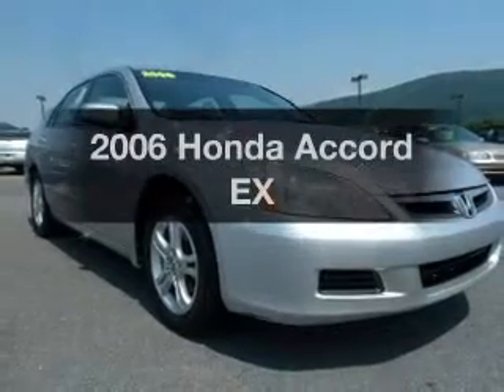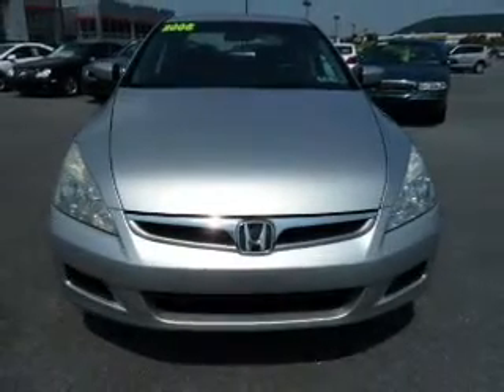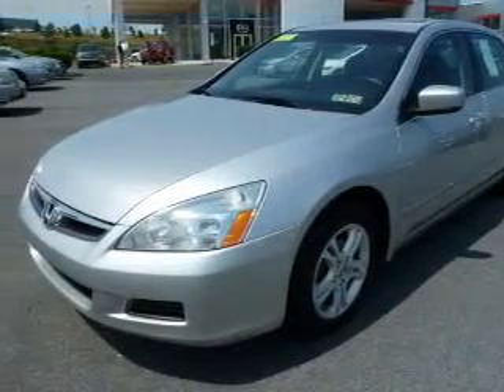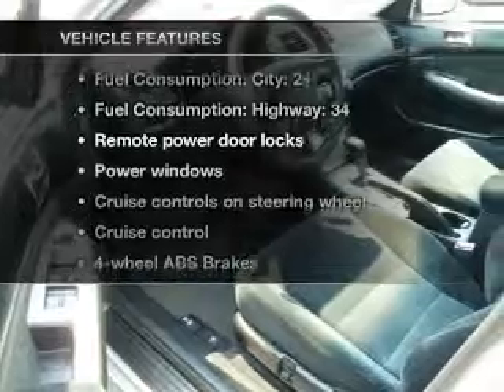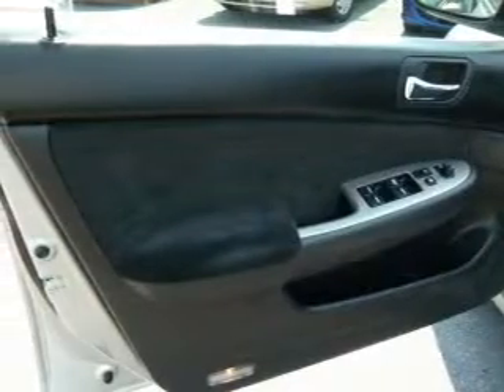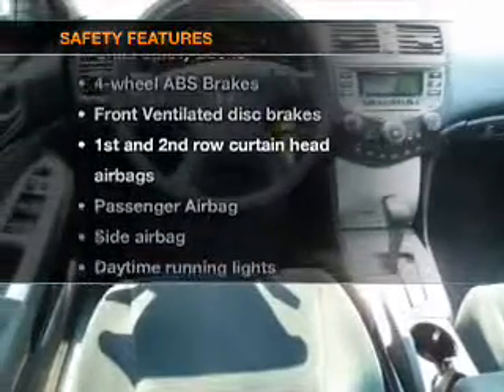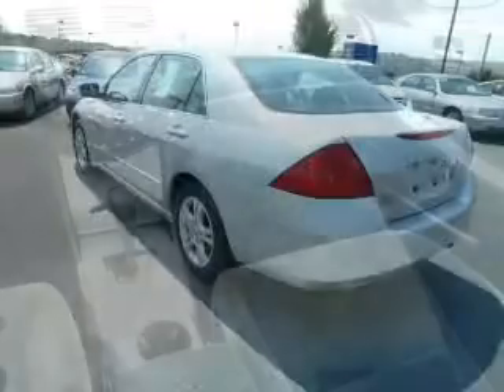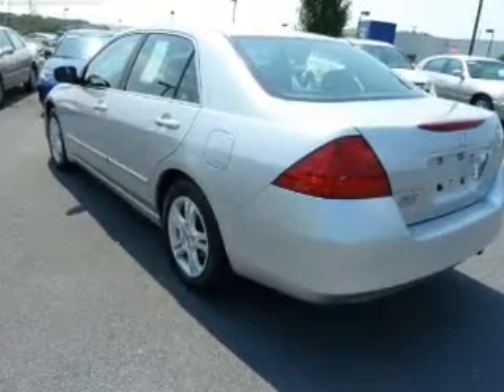2006 Honda Accord - Hamburg PA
Year: 2006
Make: Honda
Model: Accord
Trim: EX
Engine: 2.4 liter inline 4 cylinder 16 valve
Transmission: 5-Speed Automatic
Color: Alabaster Silver Metallic
Mileage: 110906
Address:
41 Industrial Drive